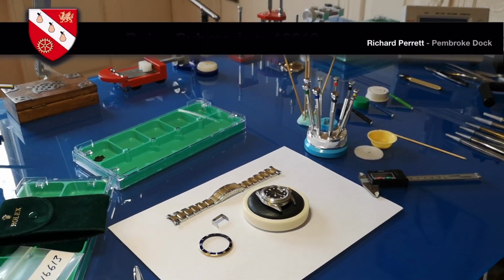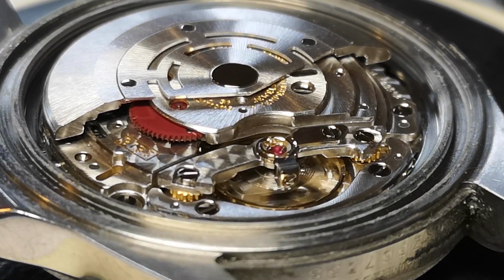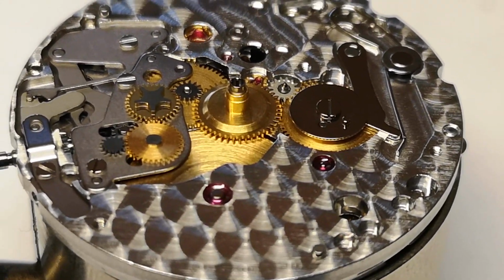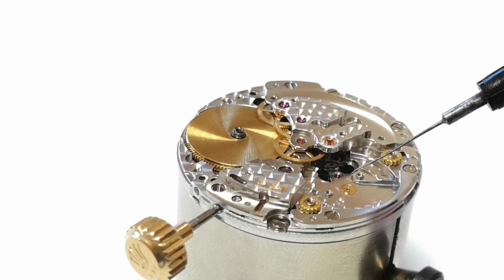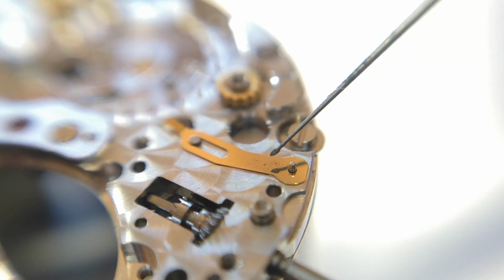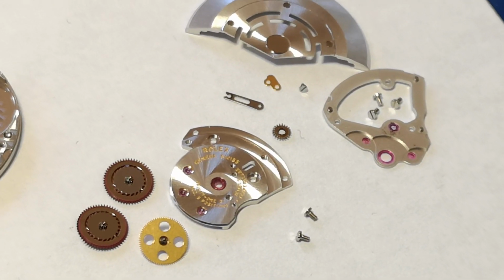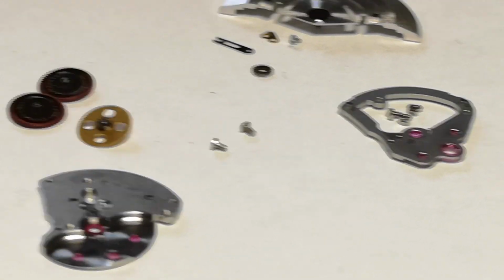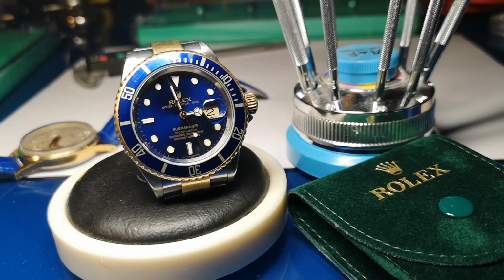Why Rolex 16613 is the Best Submariner - Watchmaker Explains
Using detailed footage from a recent service UK Watchmaker Richard Perrett explains why the Rolex Submariner 16613 is maybe the best of all the Rolex Submariner references.

Rolex have been producing the Submariner models since 1953 and the watch has seen steady improvement in both form and function.  But has that improvement already peaked?  In this video Richard Perrett takes the viewer on a detailed journey across the outside of the watch and also deep into the Rolex 3135 movement in order to explain why he thinks it's maybe the best Submariner model ever.

If you are not currently a in the market for a Rolex Submariner but would like to get a good watch then my work as a watchmaker puts me in a good position to advise on this ... here is my pick of good watches at a good price ...

Watches less than $50

Casio Men's MDV106-1AV 200M Quartz

Invicta Pro Diver Quartz - 41mm - Stainless Steel

Watches less than $100

Invicta Pro Diver Automatic - 41mm - 18K Gold Plated

Invicta Pro Diver Automatic - 41mm - Stainless Steel

Watches less than $200

Seiko 5 SPORTS Automatic

In the United Kingdom
Watches less than £60

£39!!!     Amazing value!
Invicta Pro Diver Quartz - 43mm - Stainless Steel & Leather Strap

Casio Men’s Core Dive - 44mm - Stainless Steel

Watches less than £130

Seiko 5 Sports